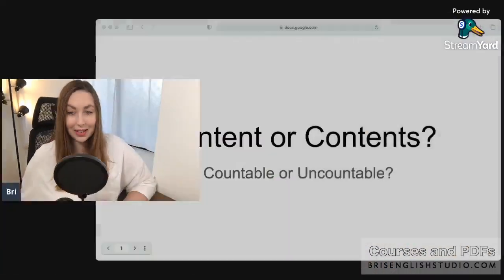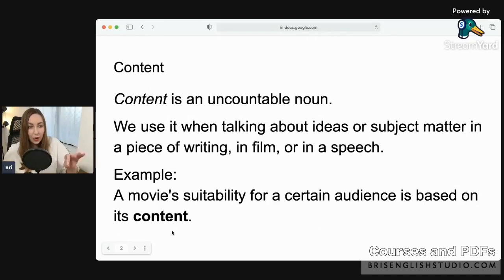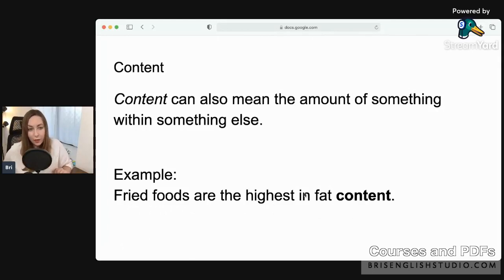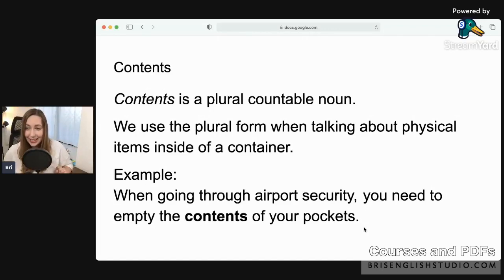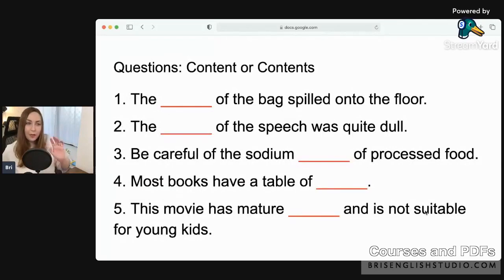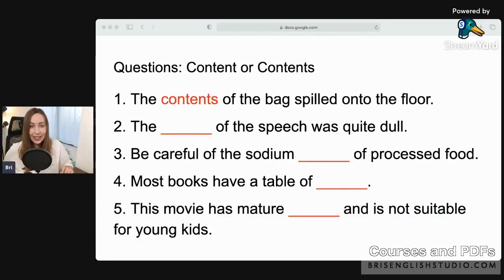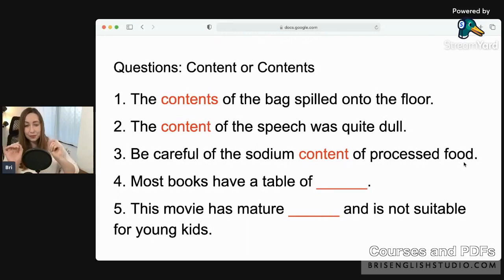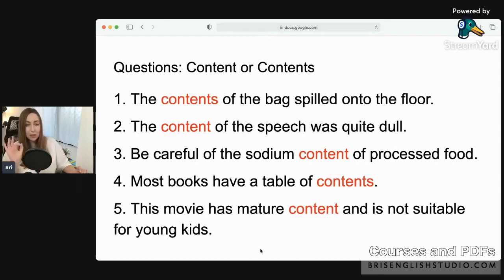Content Vs Contents | English Vocabulary Lesson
Hi students! Let's look at the differences between content and contents!

Some textbooks and books that I recommend:
100 Great Short Stories